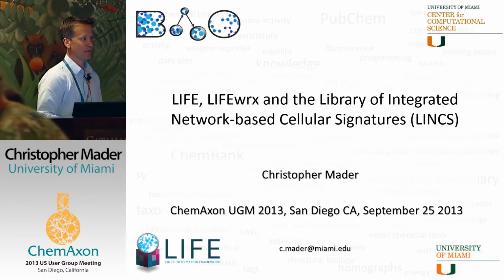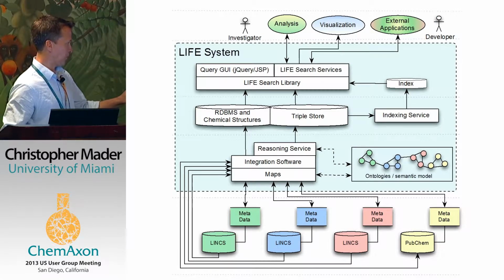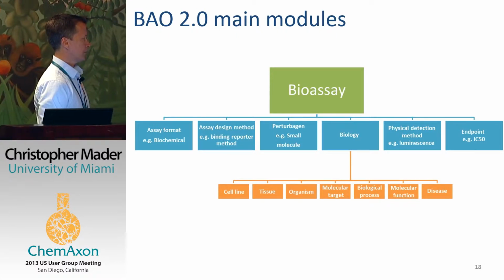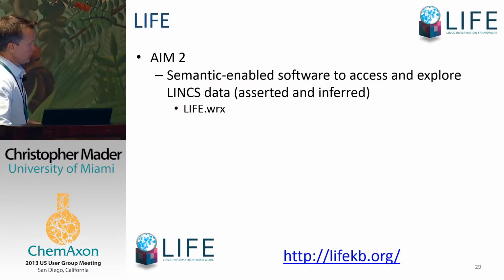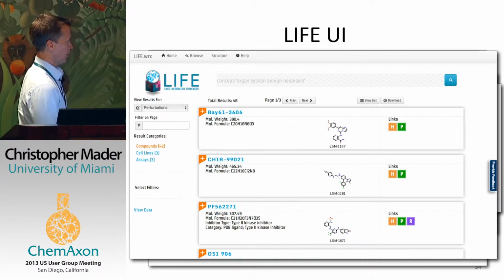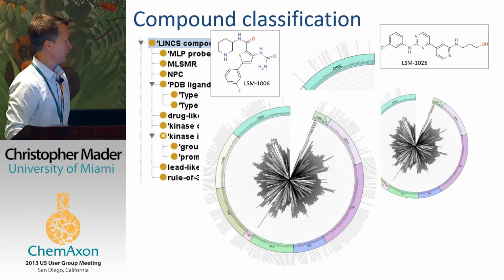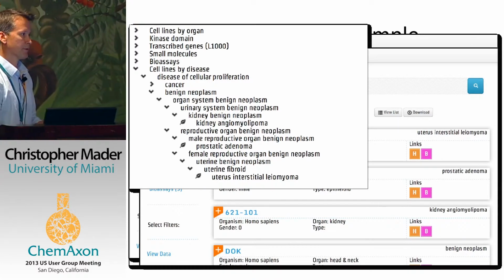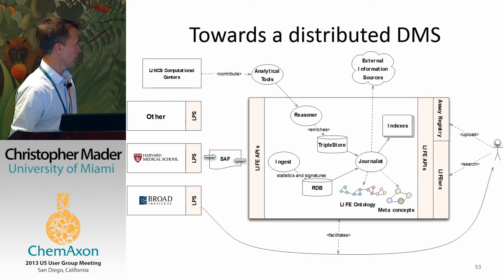Christopher Mader (University of Miami): LIFE, LIFEwrx and our Library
The University of Miami Center for Computational Science has been developing the BioAssay Ontology (BAO), an OWL ontology, designed to make HTS assays easier interrogate. Recently the BAO has also been applied to create the LIFE ontology, which is used to describe assay data being produced by the NIH Library of Integrated Network-Based Cellular Signatures (LINCS) project. As part of both of these projects we have developed two software applications (BAOSearch and LIFEwrx) to demonstrate how these ontologies can be applied to both organize assay data and make it semantically searchable by combining both biological concepts and chemical feature information. We will present the LIFEwrx knowledge-base, describe its key features and architecture (which includes ChemAxon technology), as well as give a demonstration of the current system.